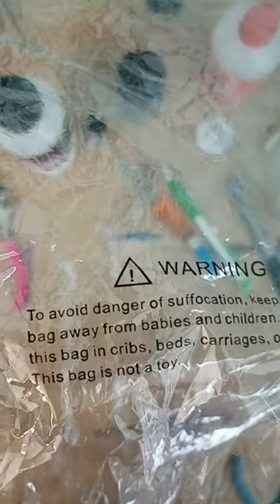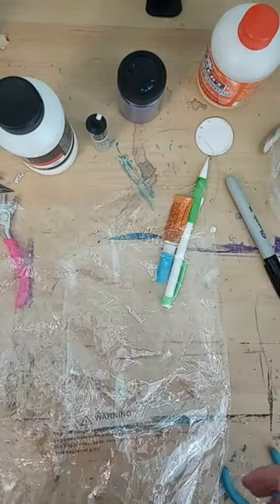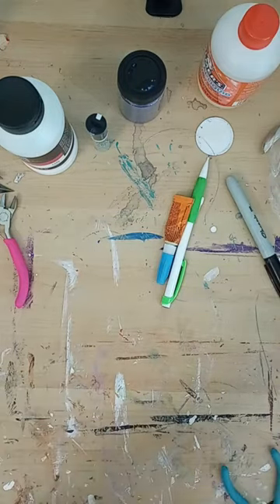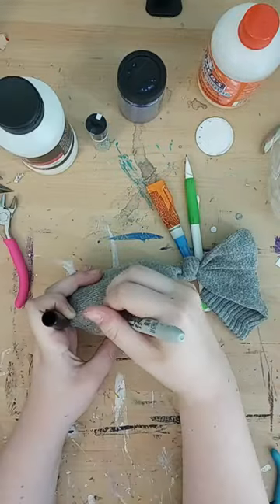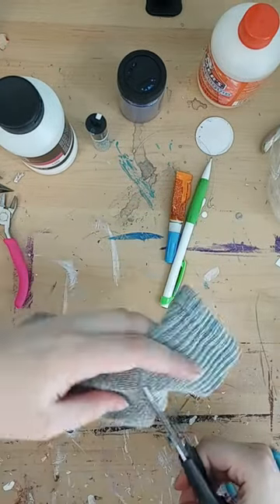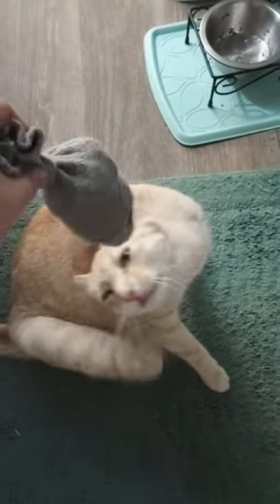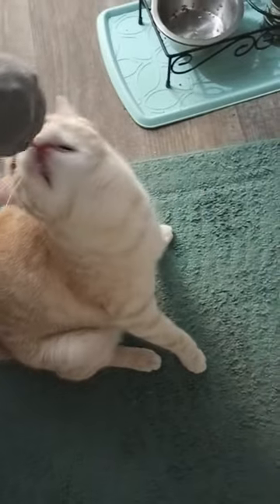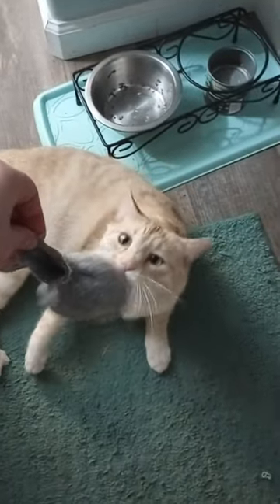When the bag actually is a toy